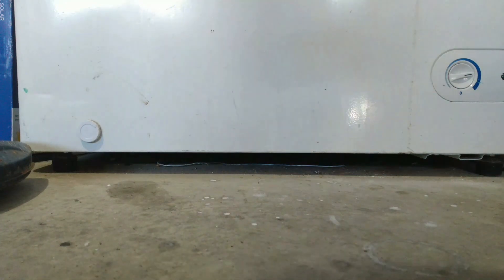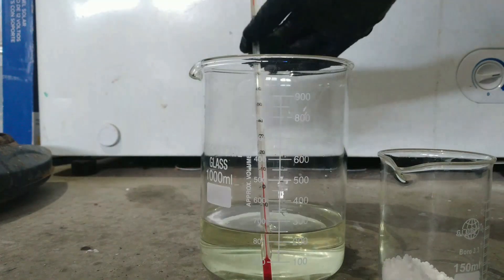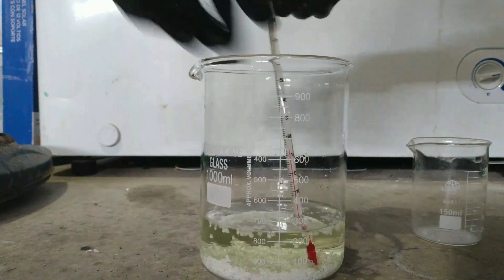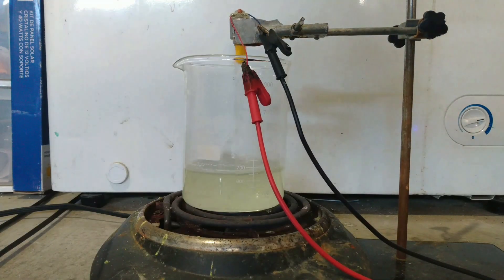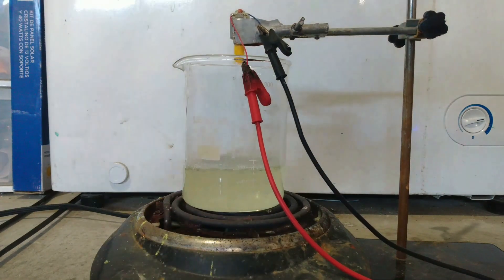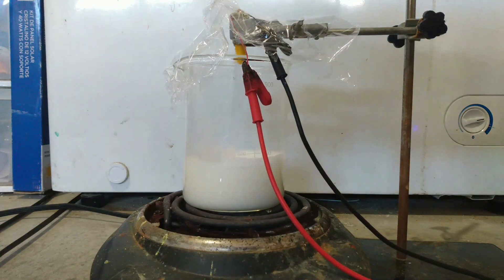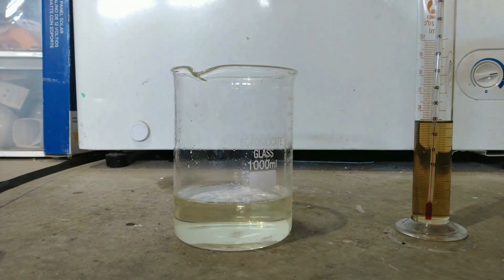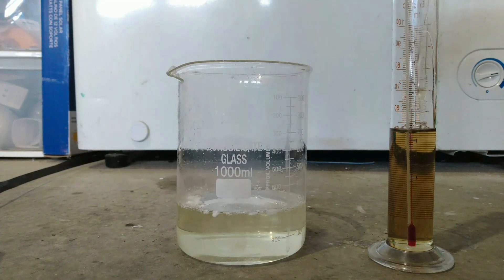hydrazine sulfate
In today's video I make hydrazine sulfate from bleach and urea method. (sorry this video is not very good, I was in a rush.)